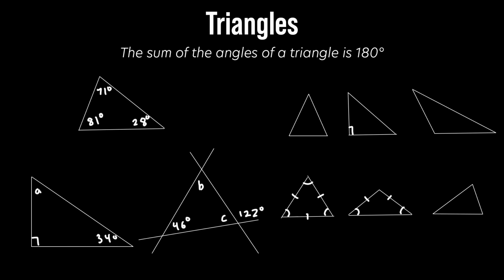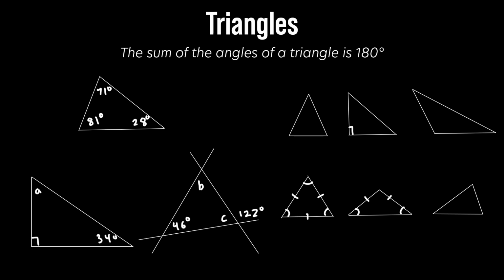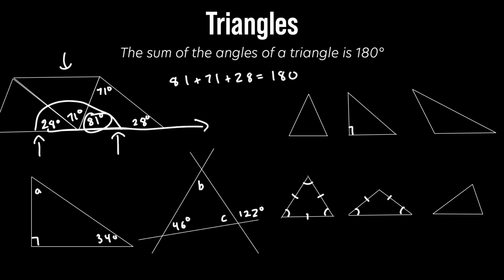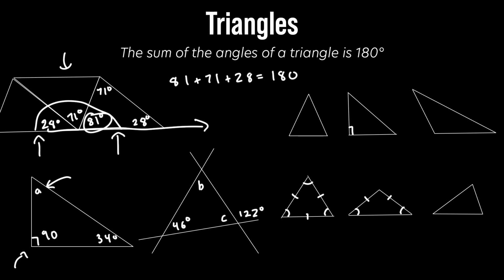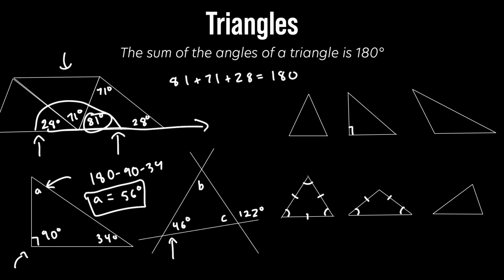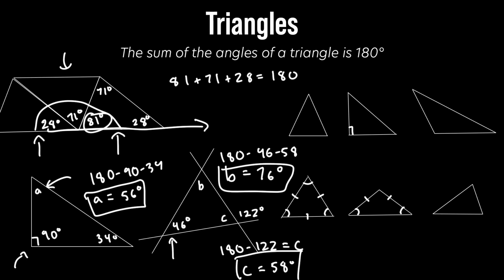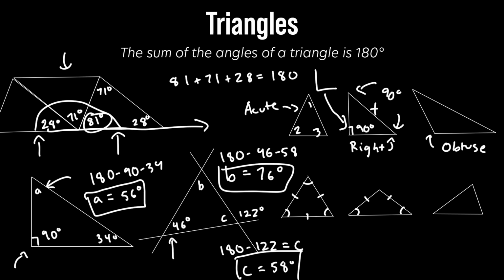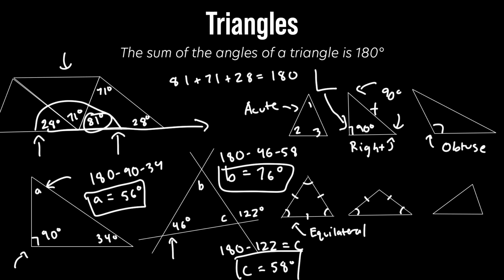Triangles in 5 minutes - PreAlgebra